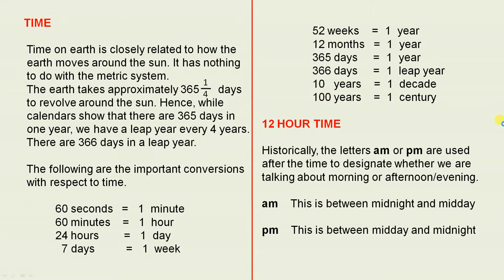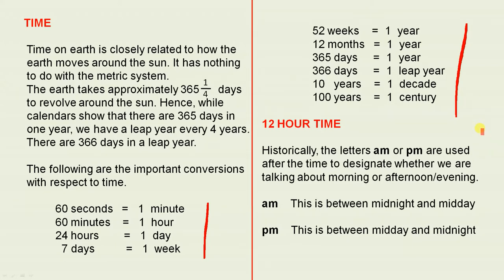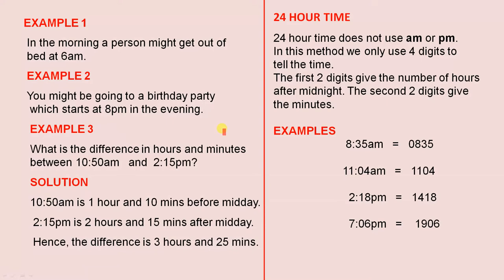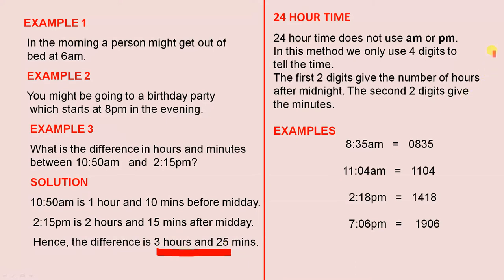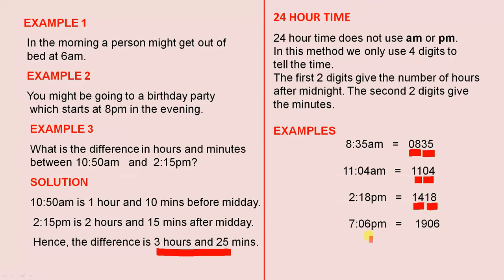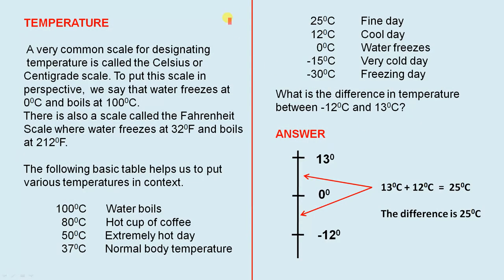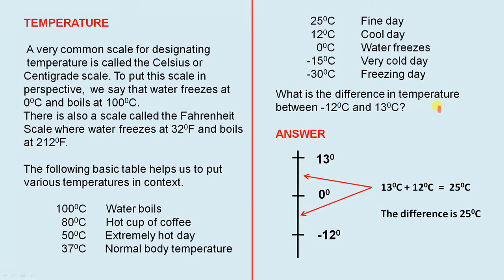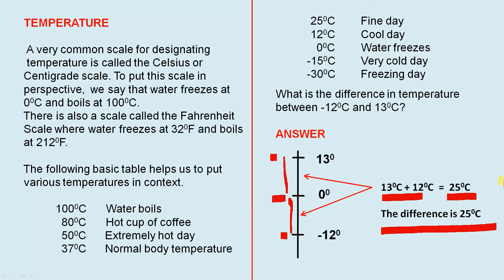Time and Temperature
This video looks at the various ways we tell the time. We then look at some  temperatures which are common in everyday life.